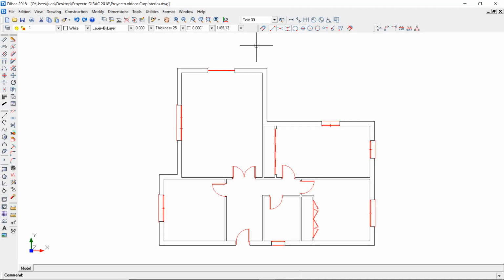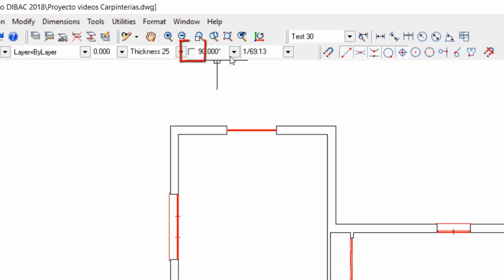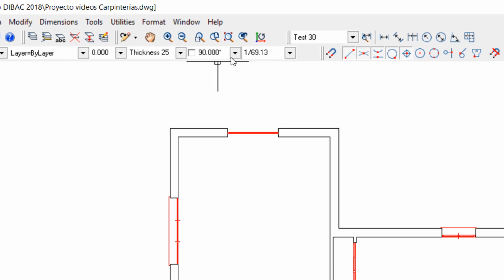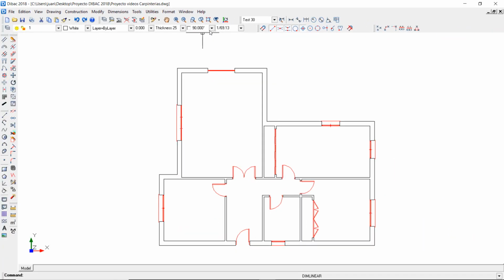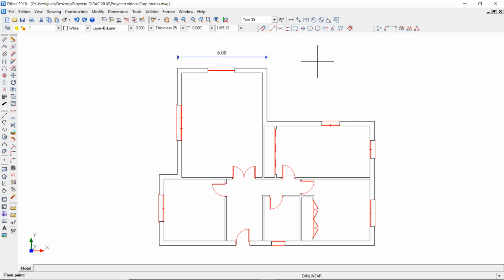#2 Linear dimension | Dimensions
This tutorial shows how to add linear dimensions into the drawing.